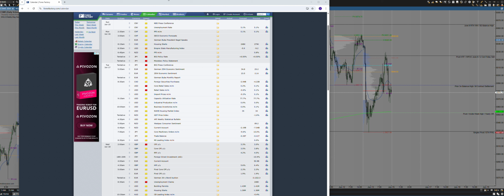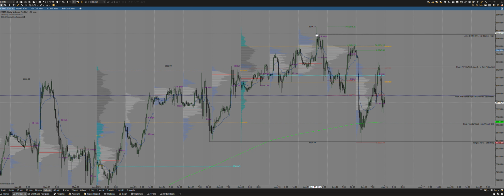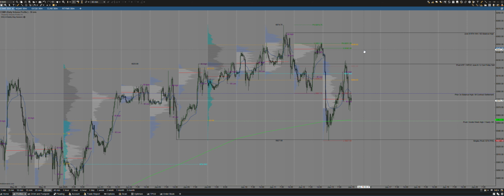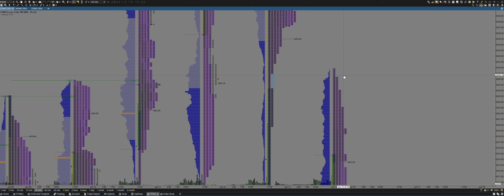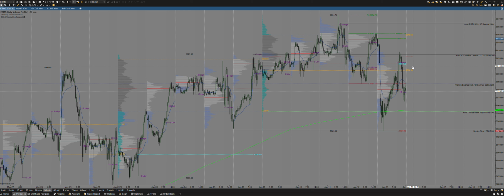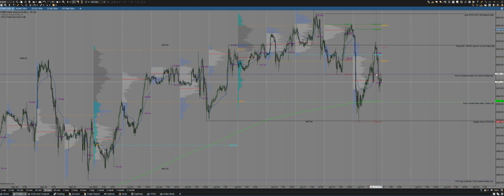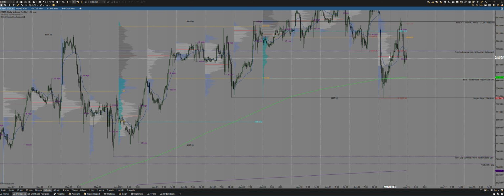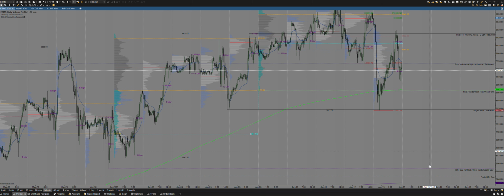ES / NQ Futures Weekly Market Review, June 16, 2025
Trading, Stocks, Orderflow, Futures, Technical Analysis, Auction Theory, Market Profile, Volume Profile